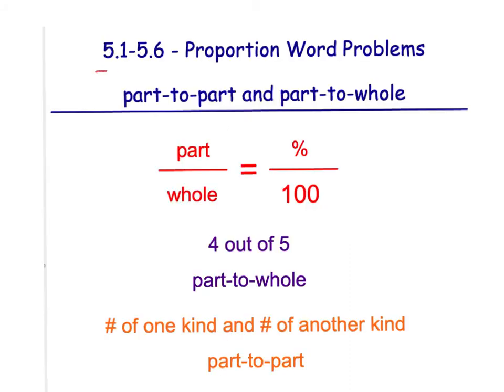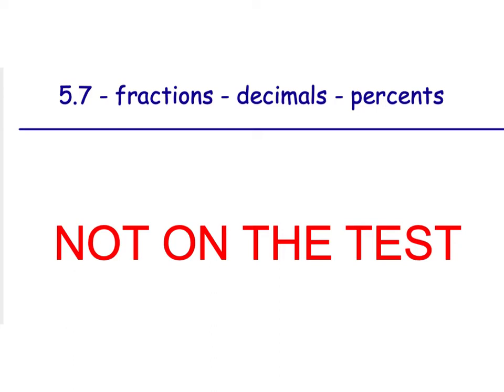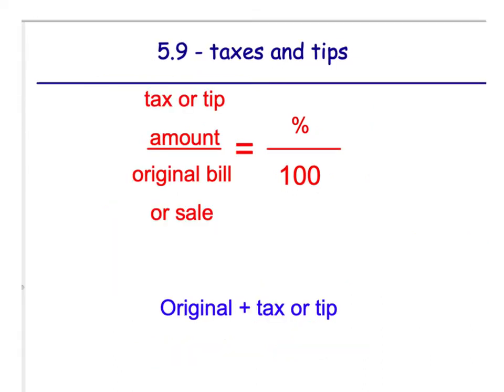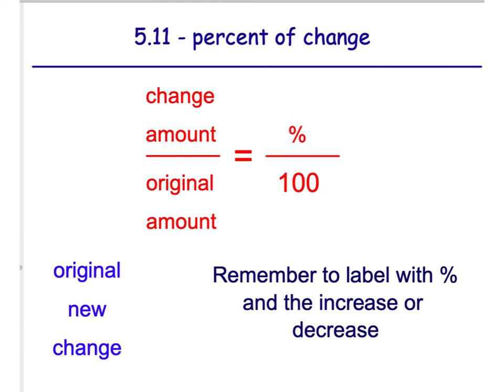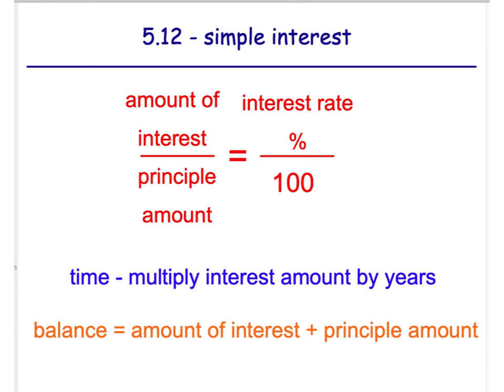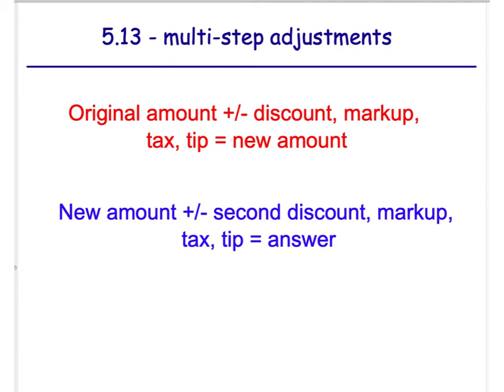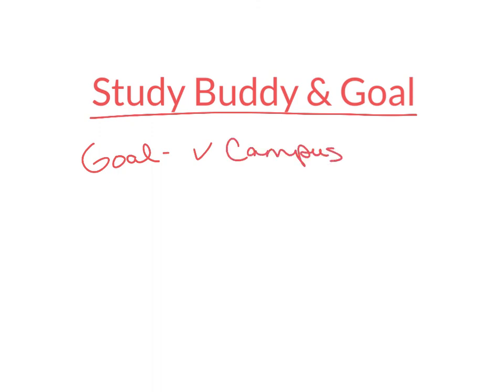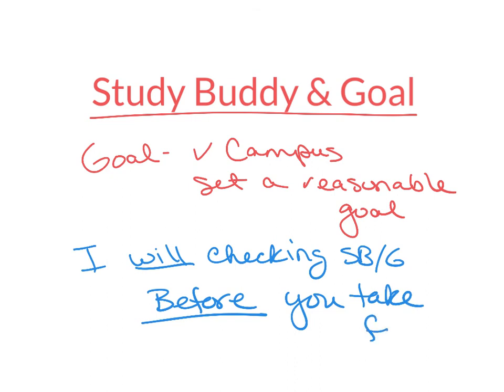Unit 5 Final Review